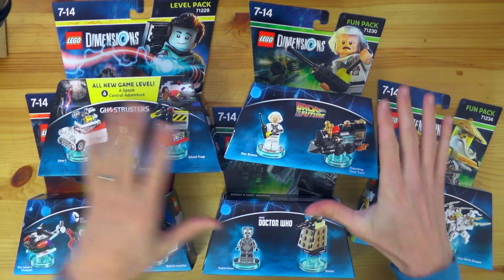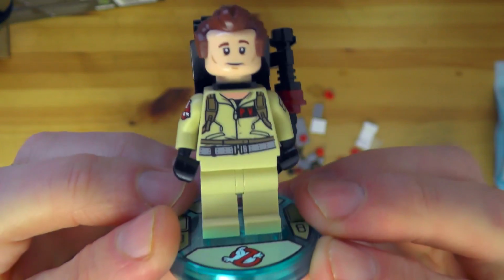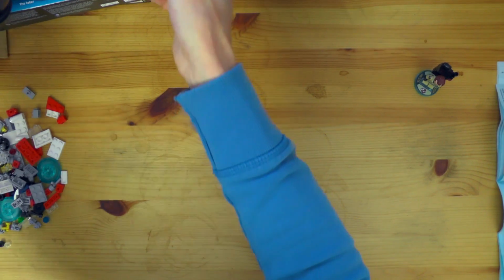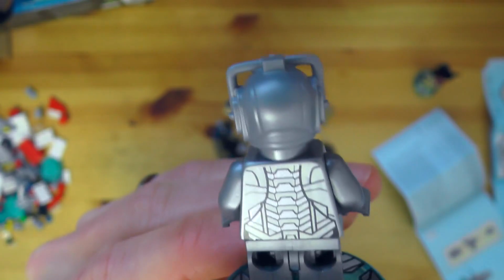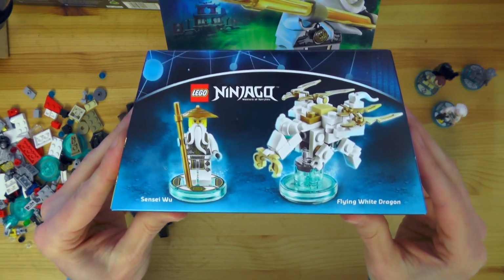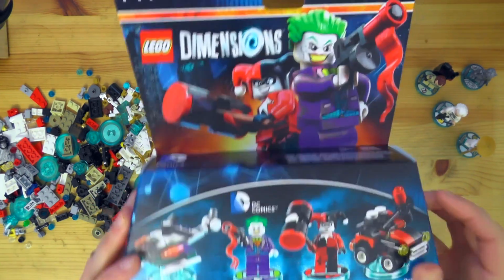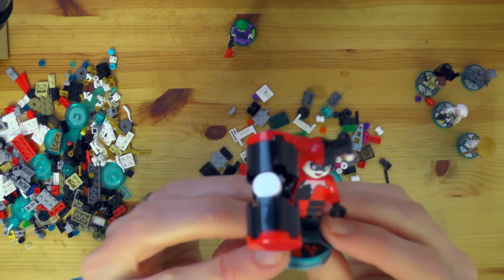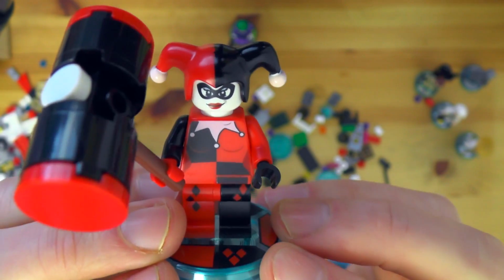Lego Dimensions Wave 3 - Every Character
We unbox all the  Wave 3 expansions packs for Lego Dimensions. This not only unlocks the Ghostbusters levels and open world / adventure world for the first time but brings us a very nice Cyberman.

You can play as any of the Ghostbusters in the open world / adventure world part of the game:
Dr. Peter Venkman
Dr. Raymond Stantz
Dr. Egon Spengler
Winston Zeddemore

Level Packs
        71228 Level Pack - Ghostbusters
Team Packs
        71229 Team Pack - DC Comics
Fun Packs
        71230 Fun Pack - Doc Brown (Back to the Future)
        71234 Fun Pack - Sensei Wu (Ninjago)
        71238 Fun Pack - Cyberman (Doctor Who)